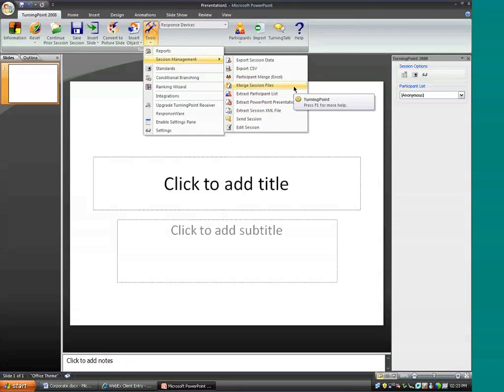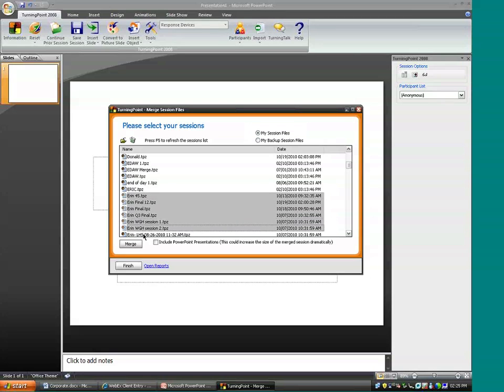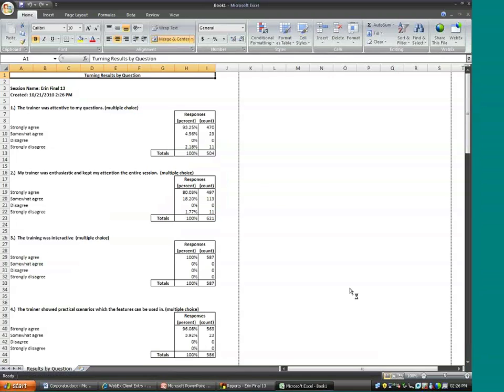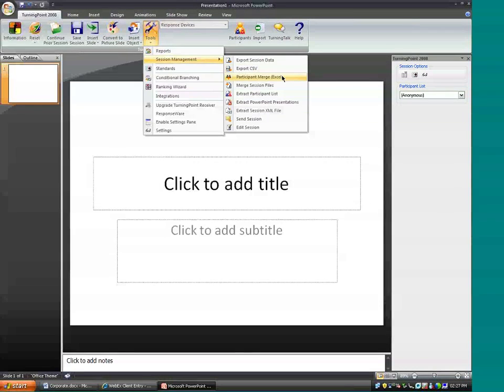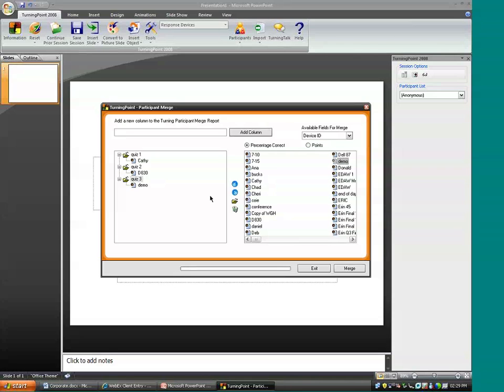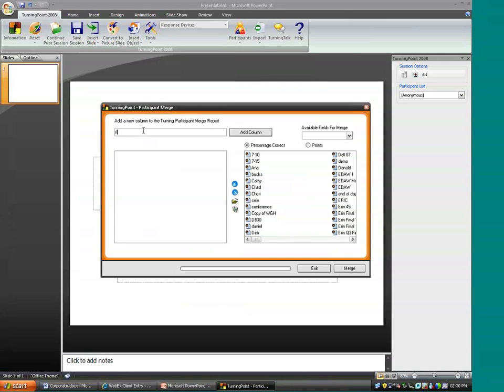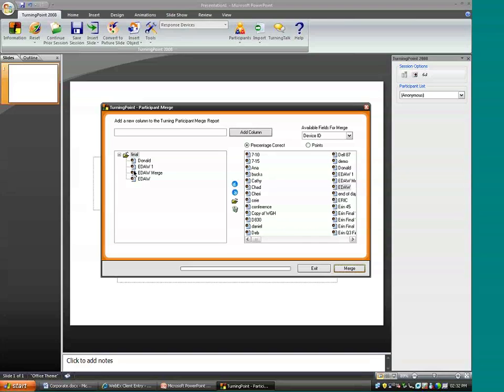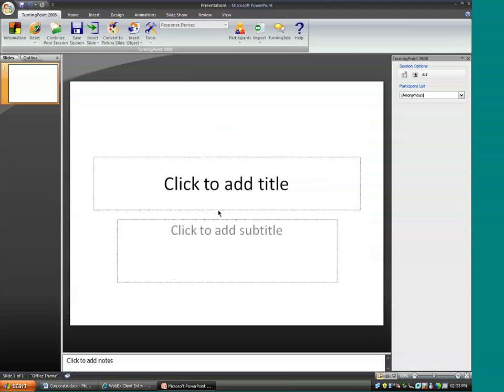TurningPoint: Advanced Training - Part 3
Kevin Holtz from Turning Technologies gives an advanced training session on TurningPoint. (Part 3 of 6.)